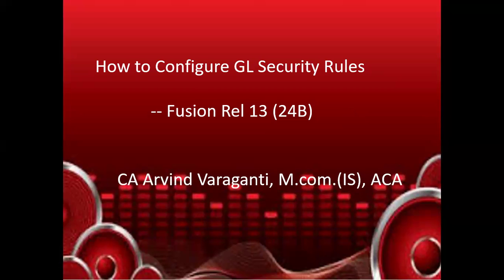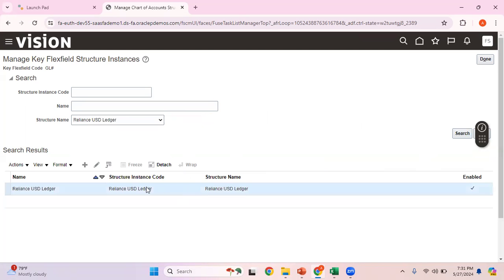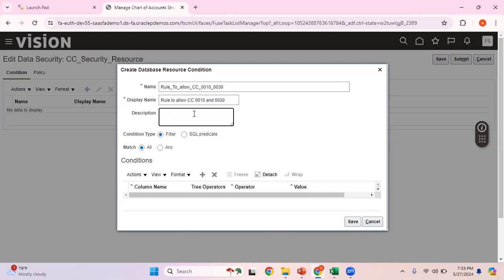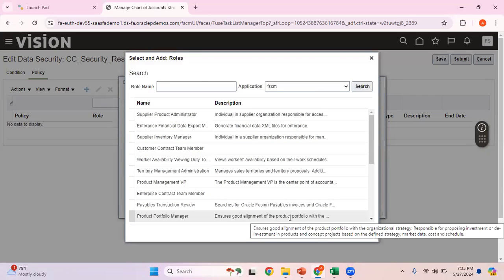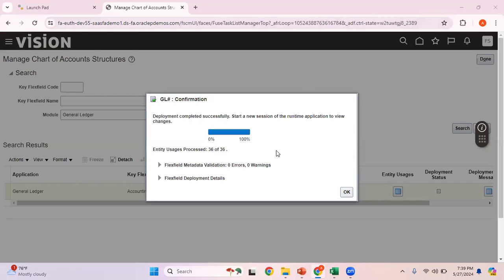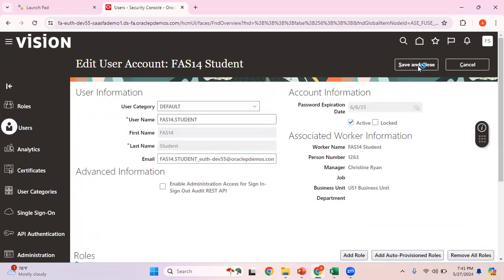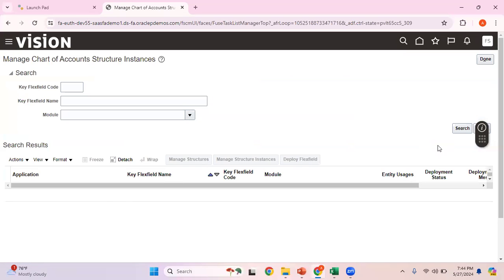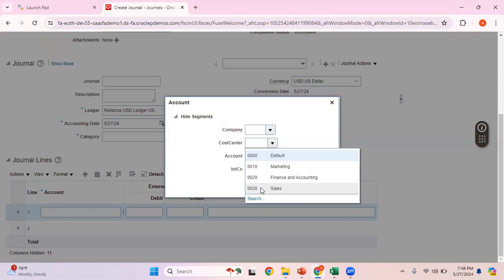Fusion Cloud Training Part 23 How to configure GL Security Rules